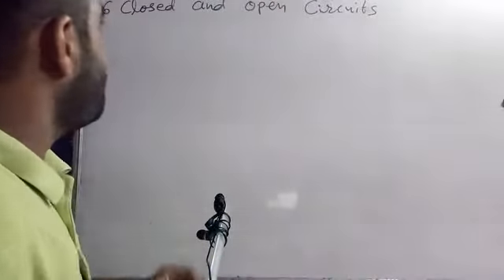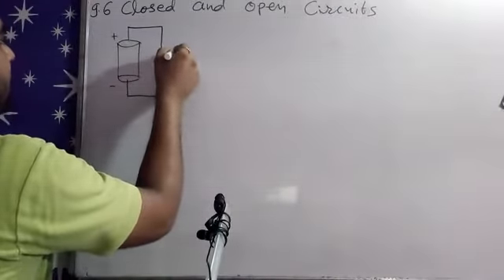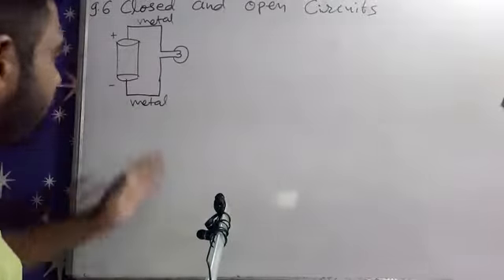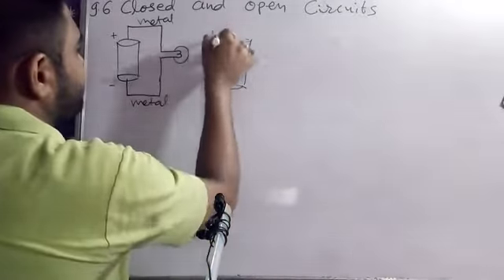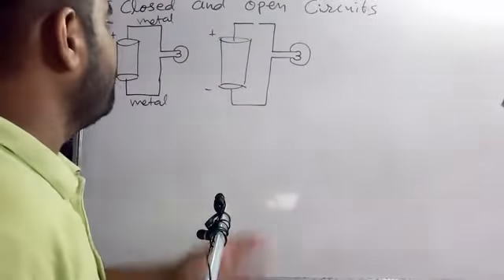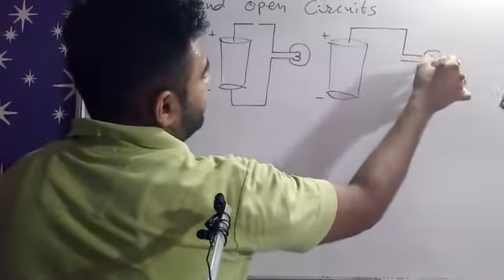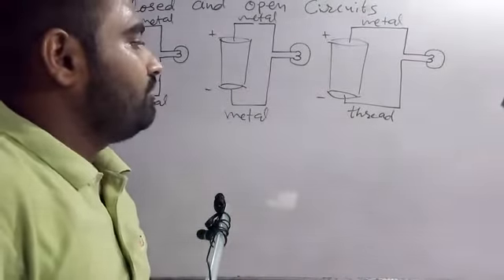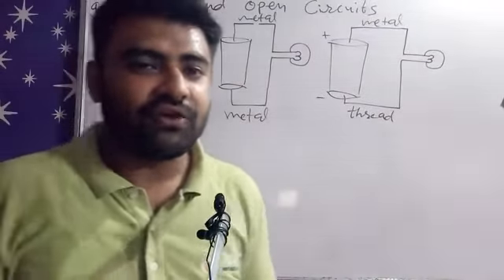ICSE PHYSICS CLASS 9 CHAPTER 9 9.6 CLOSED AND OPEN CIRCUIT